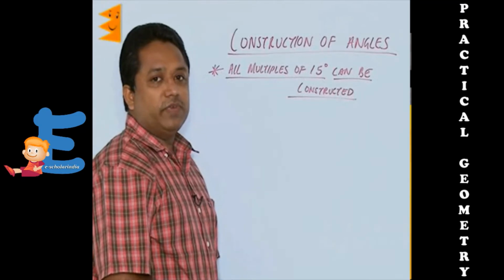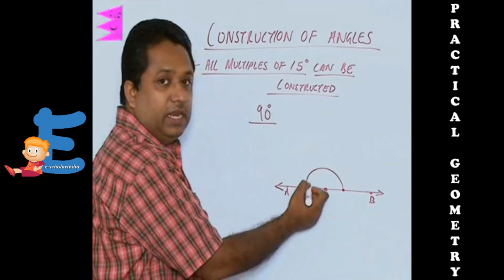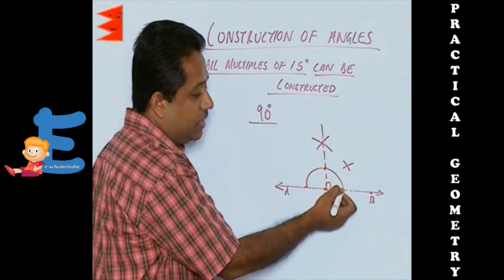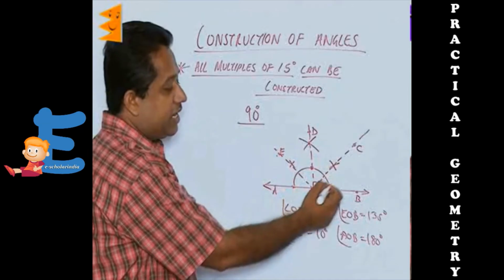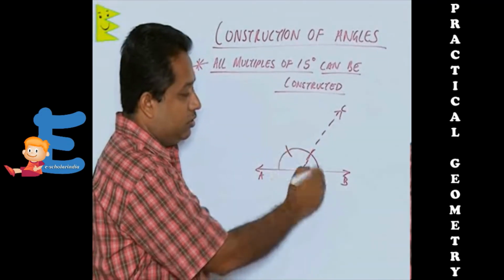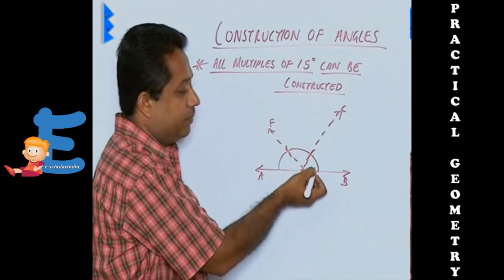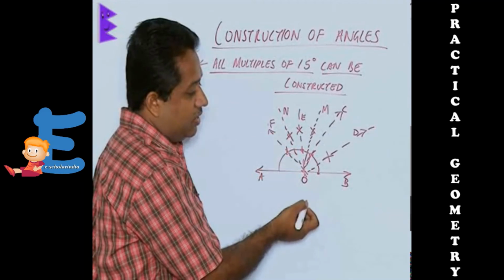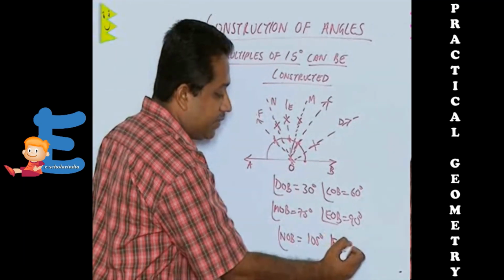CBSE Math Class 8 - Chapter 4: Practical Geometry - Part 4 - Construction of Angles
CBSE / ICSE / State board class 8th Math, Chapter 4 | Practical Geometry | Free Solutions | Study Notes | Question and Answers | Chapter Summary

This Video - Construction of Angles

Chapter Video Index:
1. Constructing Quadrilateral
2. Constructing Parallelogram
3. Constructing Rhombus
4. Construction of Angles
5. Examples
6. Special Case